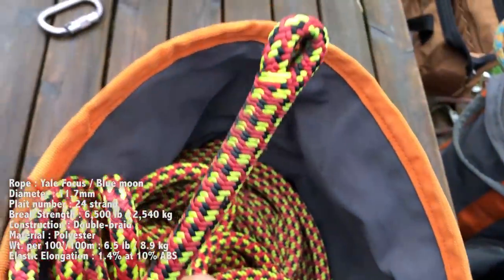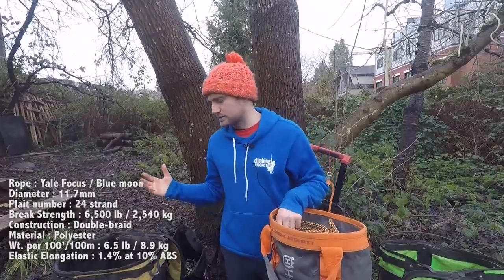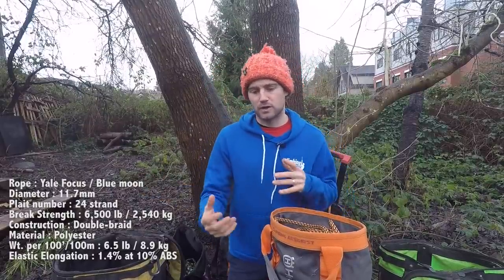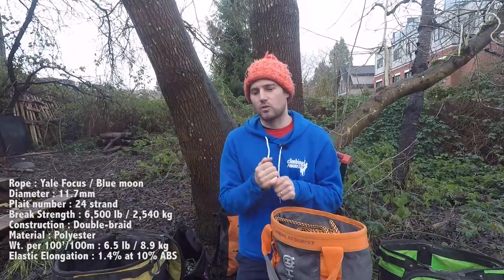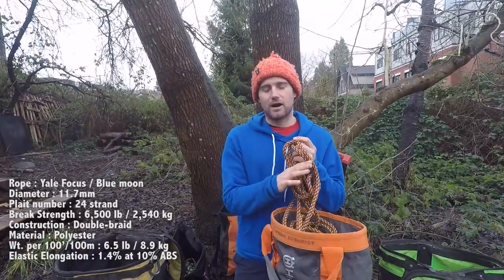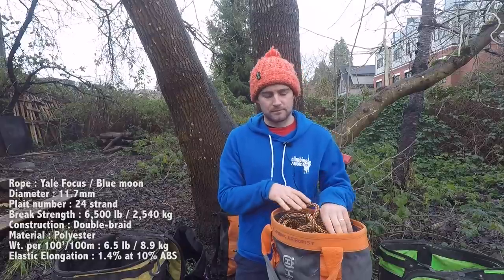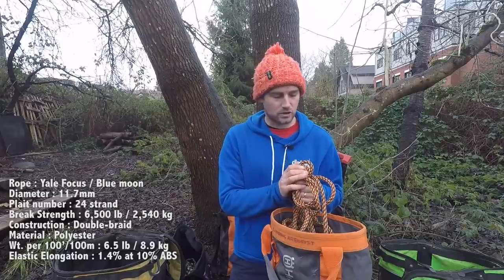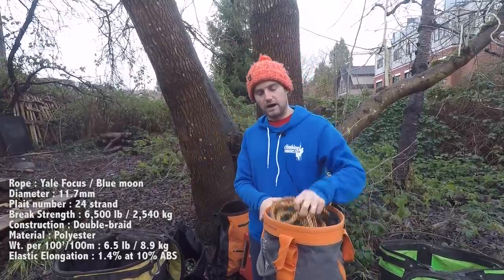What is the best arborist climbing rope?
Dan discusses all the ropes he uses on a regular basis as a climbing arborist. He talks about the benefits of each rope, when he’d use them and in what application.
Every rope featured in the video Dan uses regularly and is therefore a recommendation (in the correct application) otherwise he wouldn’t feature the rope.
There are many ropes that Dan has not used and therefore can not comment on, as that would be insincere.
These are Dan’s thoughts at the beginning of 2021.